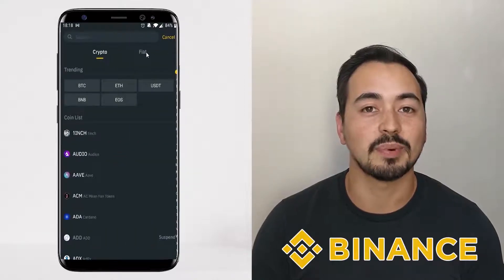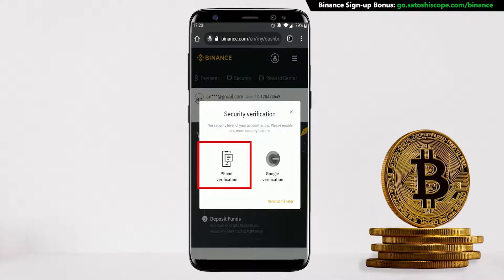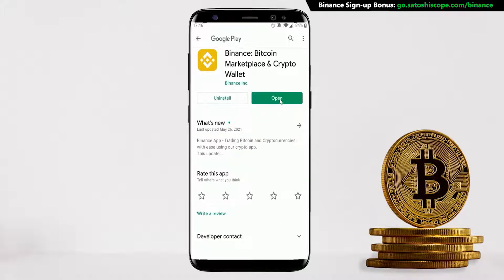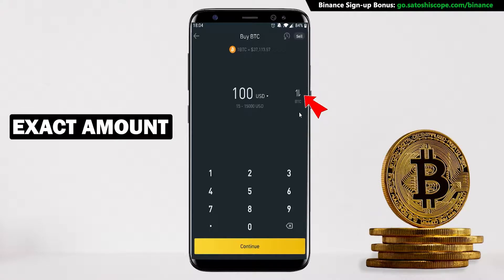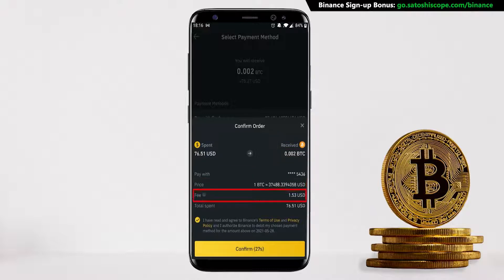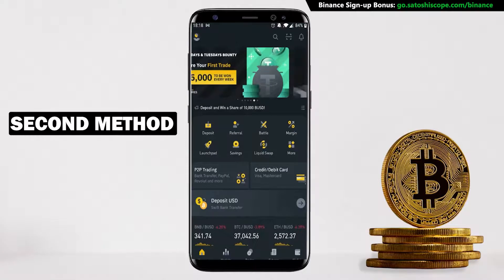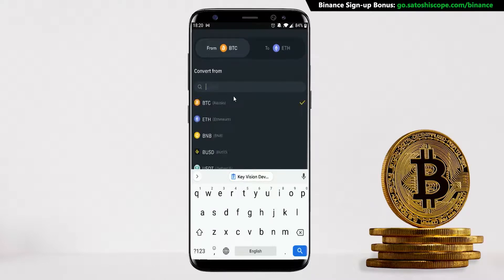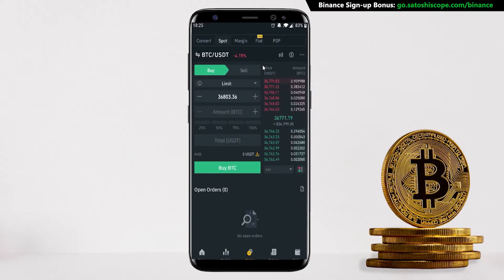How To Buy Bitcoin On Binance Mobile App 2023 ✔️ Crypto Phone Tutorial For Beginners [Step-By-Step]₿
I will show you how to buy Bitcoin on Binance Mobile App step-by-step in this beginner-friendly tutorial.

Then later in the video, I will guide you through the more advanced way of buying your crypto, it is a little bit more difficult but is well worth your time mastering because they have much lower trading fees and will save you a lot of money in the long run.

💯 FREE CRYPTO TRADING CALCULATOR 💯: keep track of your investment and trading profits

⏱️TIMESTAMPS⏱️
00:00 - Overview & Bonus
00:42 - Dashboard & Securing Account on Binance
02:13 - Option 1 to Buy Bitcoin on Binance App (faster way + higher fees)
04:10 - Option 2 to Buy Bitcoin on Binance Mobile (slower way + lower fees)